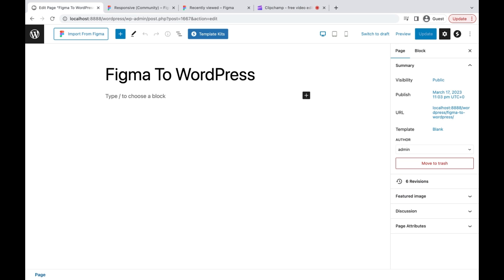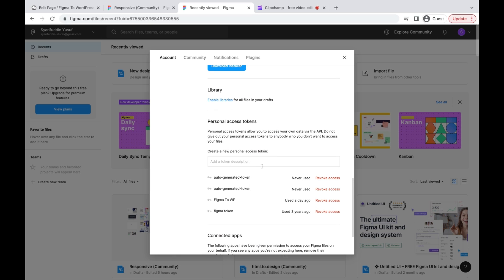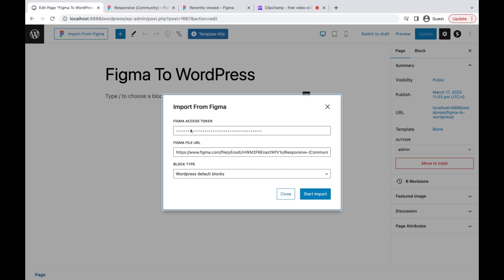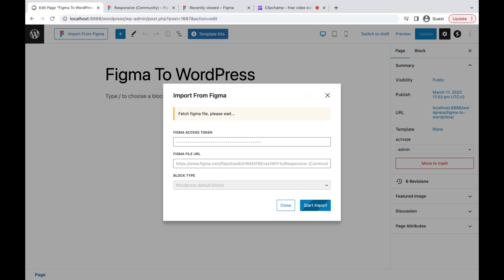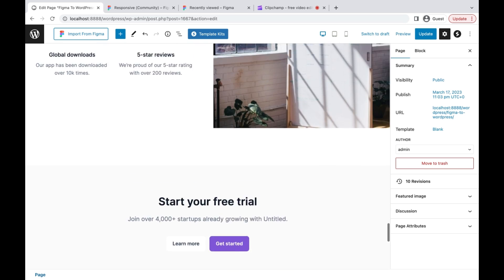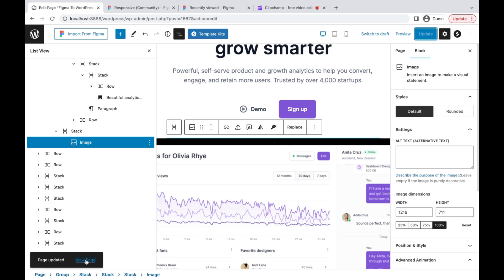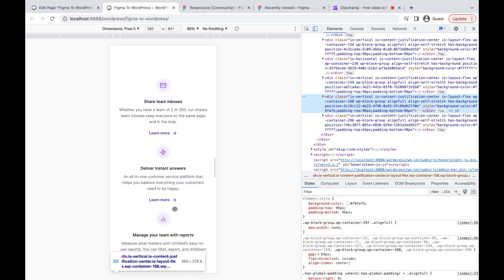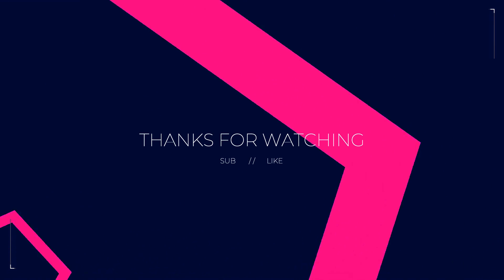Figma to WordPress: The Easy Way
Figma to WordPress tutorial for beginner using advanced addons pro plugin. In this tutorial, I will show you how to convert your Figma designs into WordPress page.